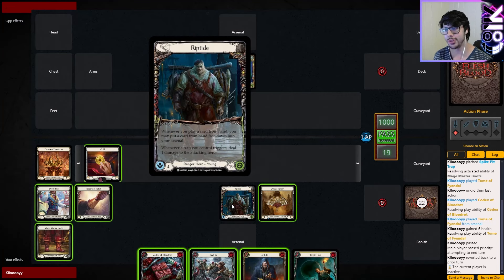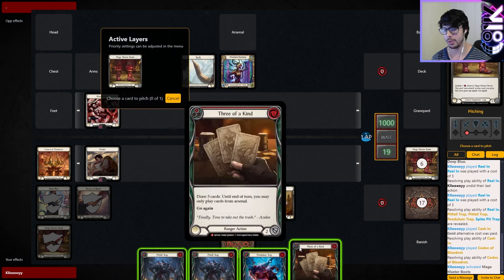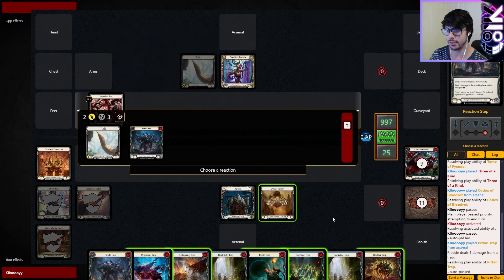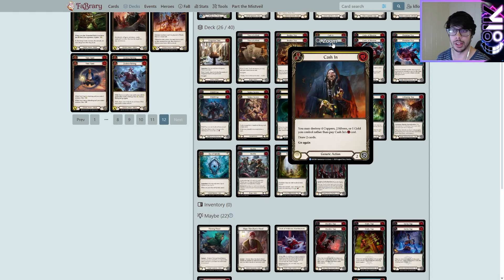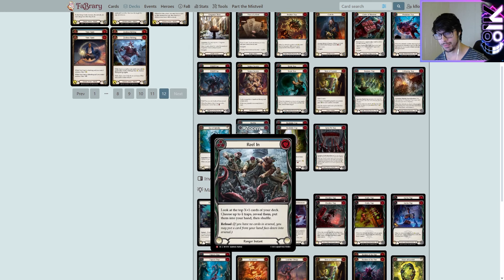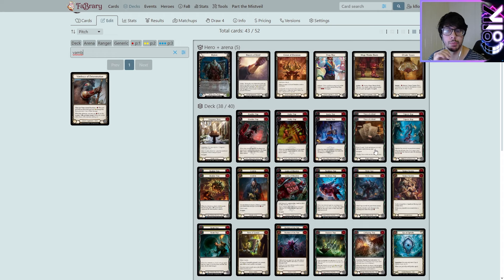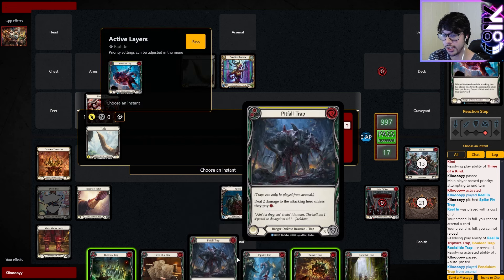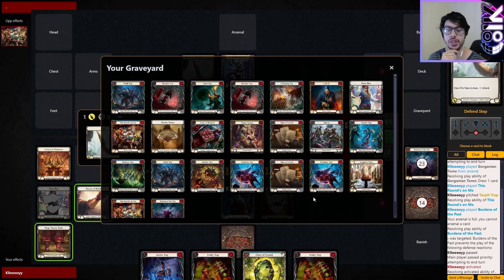[Combo Showcase | Ranger] Looking for Combos, Can We Break the Game? | Flesh and Blood TCG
Time to start looking for some interesting cards with some more interesting uses, I wonder what we'll find and what classes will have the best unique combo.

Going over all things Flesh and Blood, from news to playing, you'll find a bunch of content from this devotee of the wonderful game that is Flesh and Blood. Currently giving my personal opinions on the design space of FaB and it's direction. As well as making and playing a few fun out of the ordinary decks like Melody and Shiyana.

Welcome to Klloo's Main Channel, home currently to all my content. Trying to make the transition to specific channels for each type of content but till then most uploads will still go to this channel.